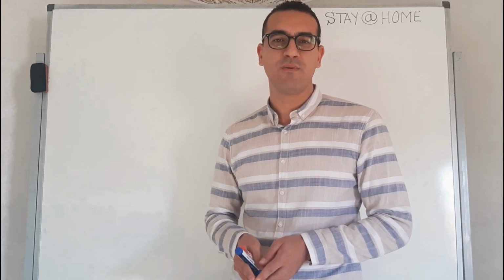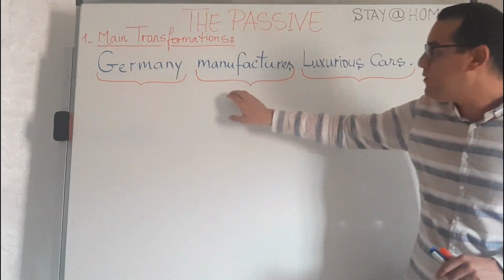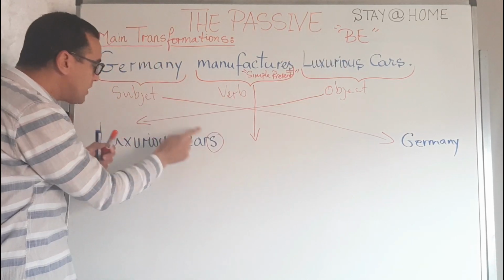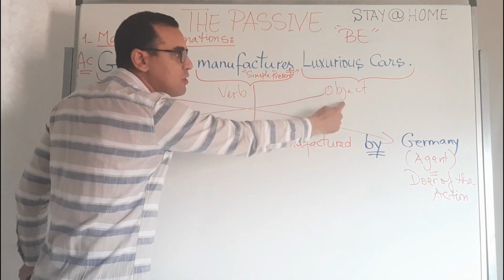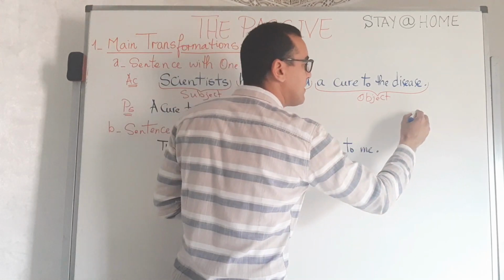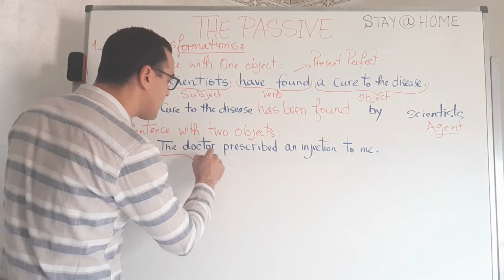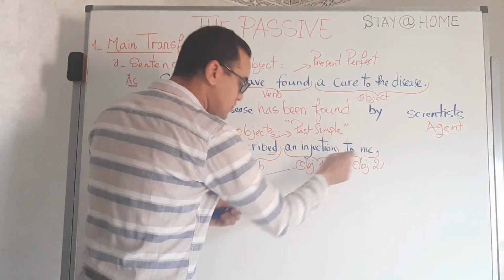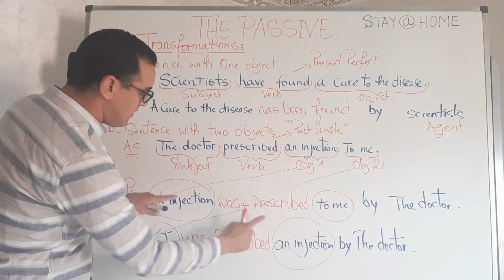THE PASSIVE - MAIN TRANSFORMATIONS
This video lesson introduces the main procedures to make passive Transformations successfully.